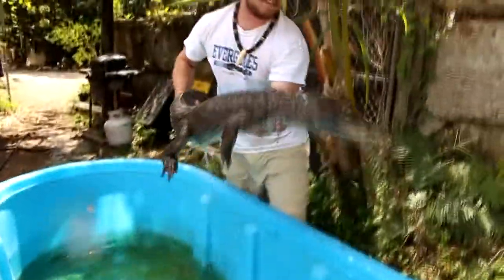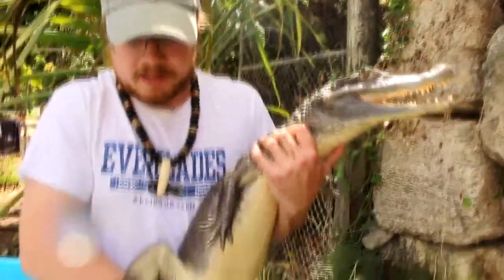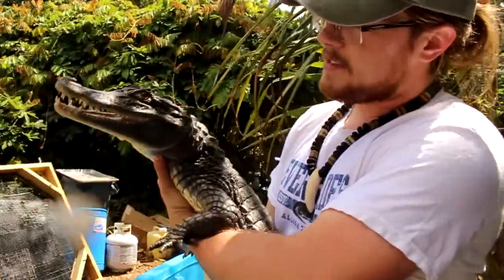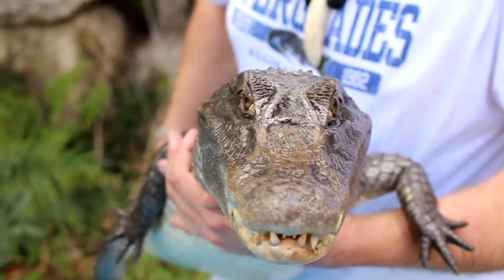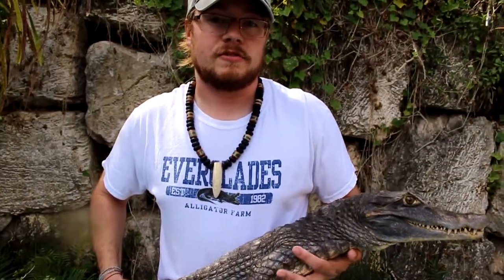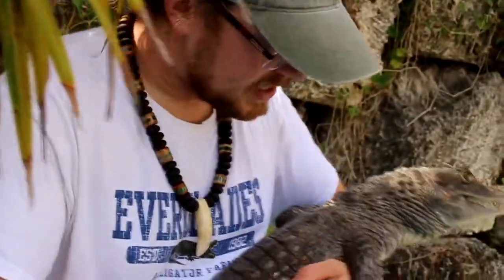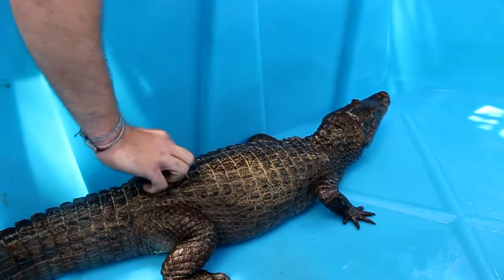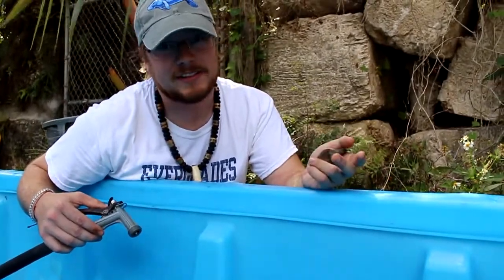Spectacled Caiman Bath Time! (Care for a Friendly Caiman!)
Ever wondered what it takes to care for a giant reptile? Join Wild Charles as he hangs out with Reptile Riff and a rescued Spectacled Caiman named Sandstorm! In this exciting video, you’ll learn all about these fascinating creatures, including their unique physical features, behavior, and diet.